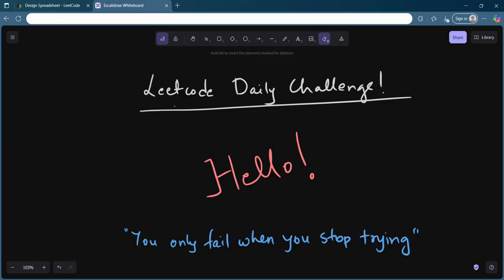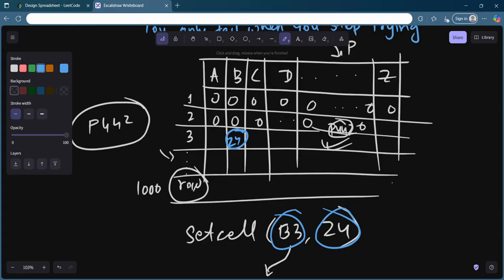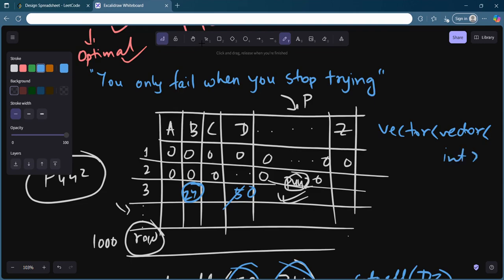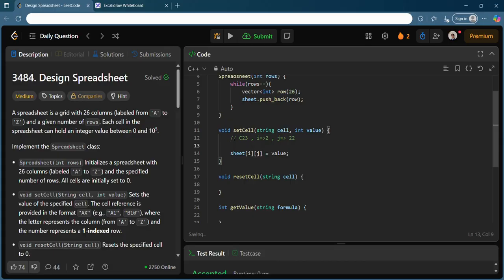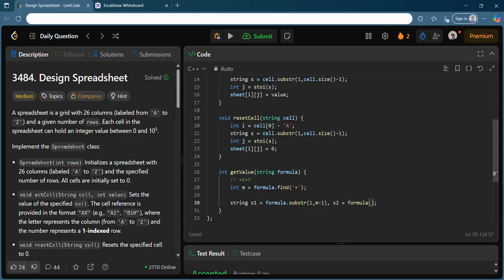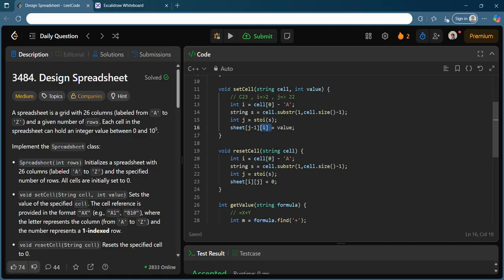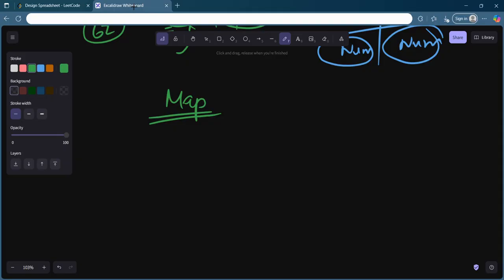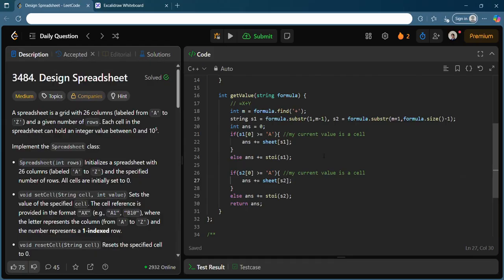3484. Design Spreadsheet | Brute Force to Optimized | HashMap | Leetcode Daily Challenge